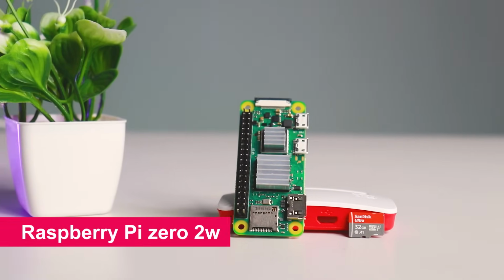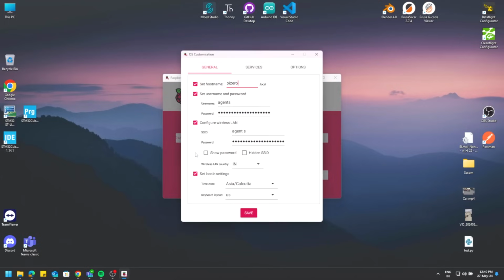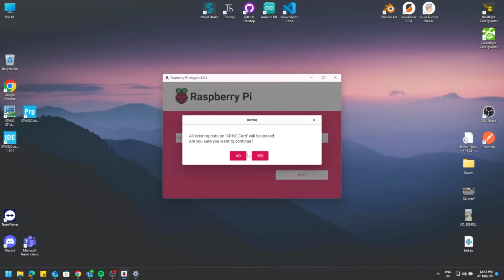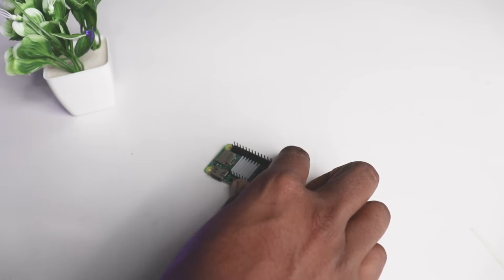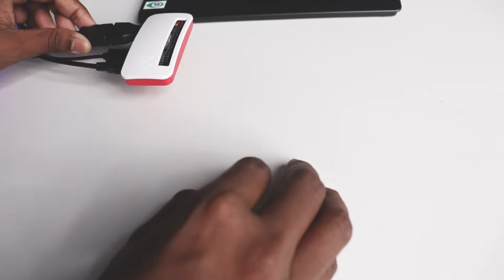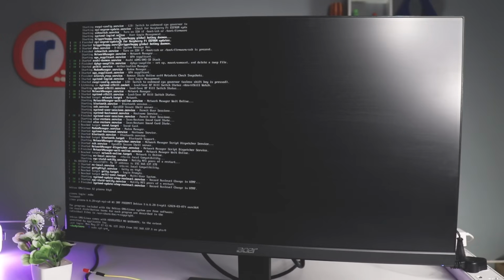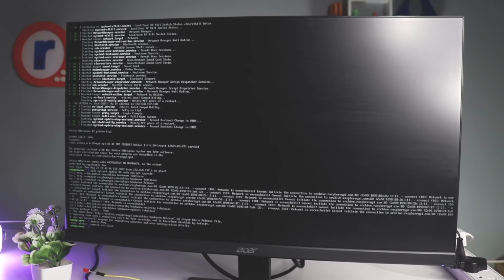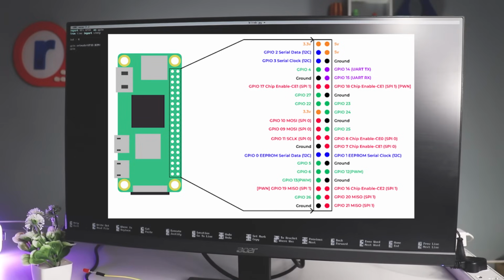How to setup Raspberry Pi Zero 2W | Easy Tutorial | Robu.in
Welcome to our comprehensive guide on setting up your brand new Raspberry Pi Zero 2 W! Whether you're a beginner or an experienced tech enthusiast, this step-by-step tutorial will walk you through everything you need to know to get your Raspberry Pi Zero 2 W up and running smoothly.

In this video, we'll cover:
Necessary Accessories: Power supply, microSD card, adapters, and more.
Preparing the microSD Card: Downloading and installing Raspberry Pi OS.
Initial Setup: Connecting peripherals (keyboard, mouse, monitor), powering up, and initial configuration.
Network Setup: Connecting to Wi-Fi and updating your system.
Installing Essential Software: Recommended software and packages to get started.
Basic Troubleshooting Tips: Common issues and how to resolve them.

By the end of this video, you'll have your Raspberry Pi Zero 2 W fully set up and ready for your projects.

Products Used-